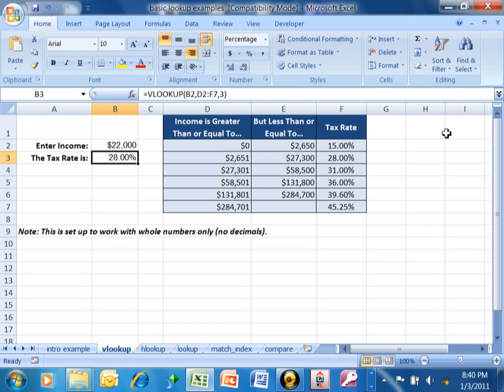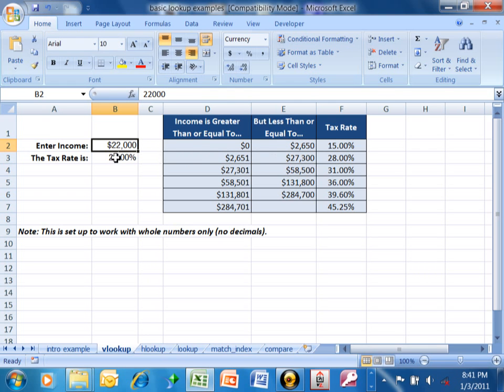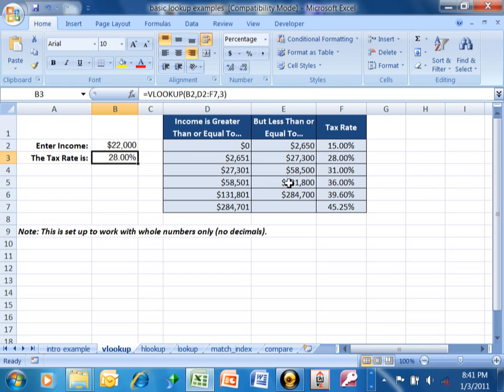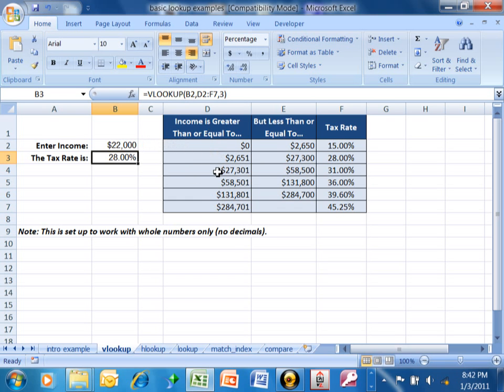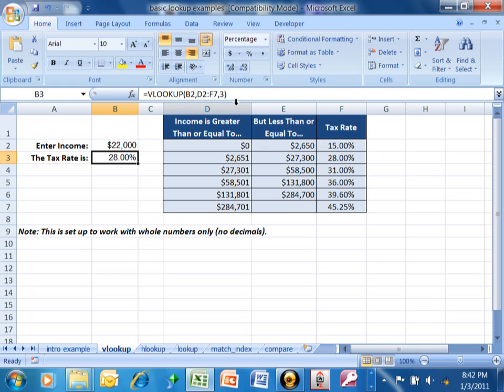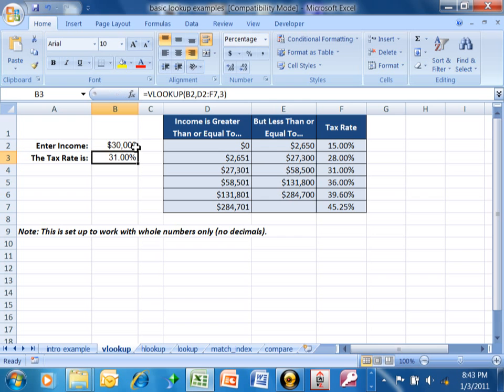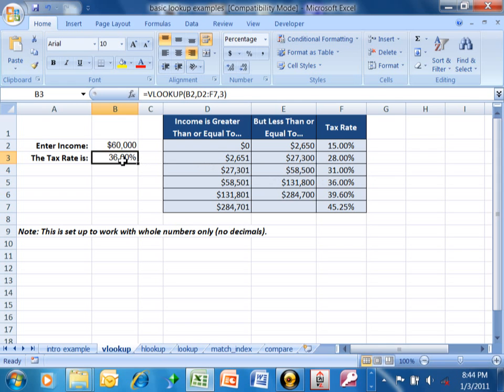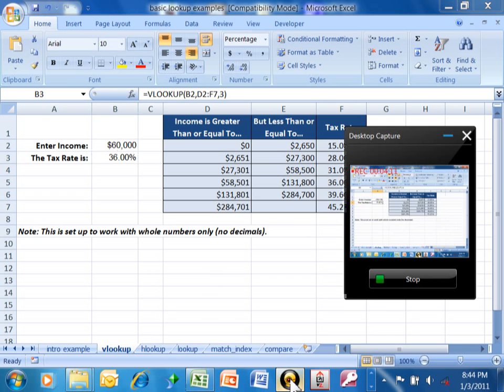excel vlookup using a range tutorial - Excel 2007, 2010, 2013, 2016